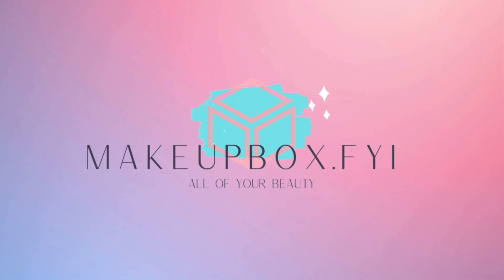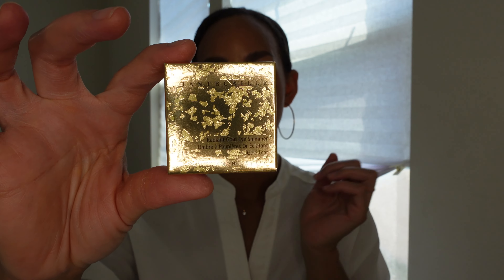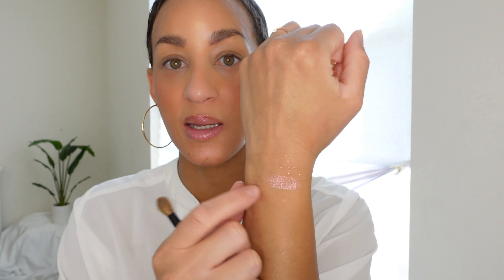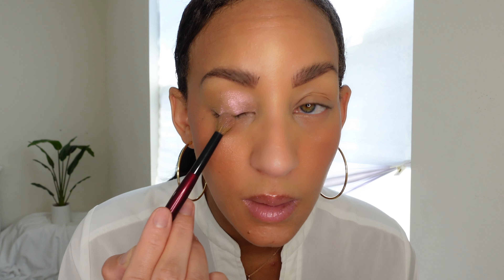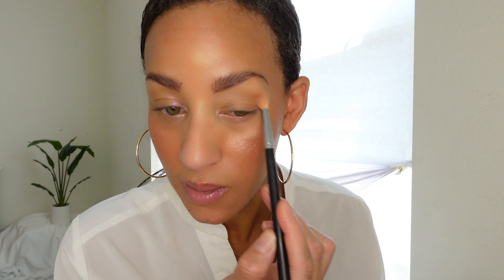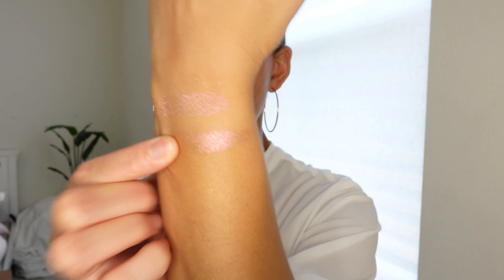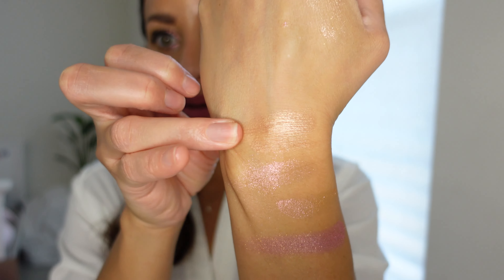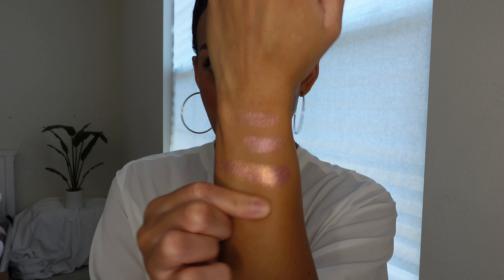CHANTECAILLE RADIANT GOLD EYESHADOW | PRECIOUS METAL COLLECTION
Hi Darlings💓
I HAD to pick up this eyeshadow from Chantecaille's precious metal collection. This is such a GORGEOUS holiday collection. I hope you enjoy this review✨

*Foundation
CHANTECAILLE
Future Skin Gel Foundation IN “Hazel”

(Dark Drapes)

*Concealer
GUCCI Concentre de Beauty Multi-Use Crease Proof and Hydrating Concealer
In 32W

*Eyeshadow
Chantecaille Radiant Gold Eyeshadow

*Face Palette
HOURGLASS Ambient Lighting Edit Unlocked in “Color Palette 3”

*Eyeliner
LE LINER DE CHANEL in 516 -Rouge Noir

BOBBI BROWN
Long-Wear Cream Shadow Stick Duo in - Platinum Pink/Antique Rose

*Mascara
HUDA BEAUTY ONE COAT WOW! MASCARA

*Lipliner
PAT MCGRATH PermaGel Ultra
Lip  in  “Divine Rose”

*Lipgloss
CLE DE PEAU Cream Rouge Sparkle in “Ohia Lehua”